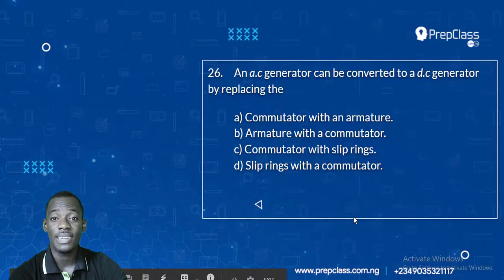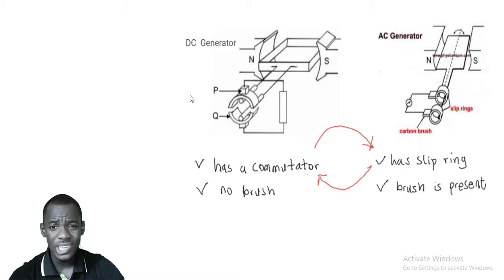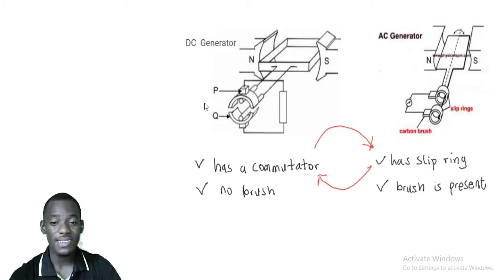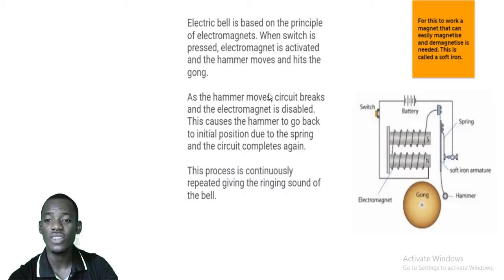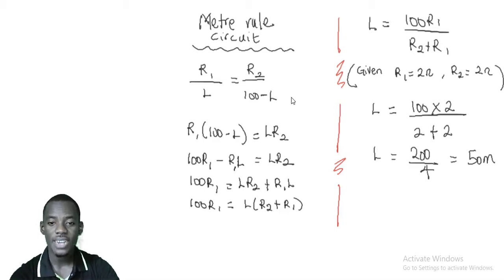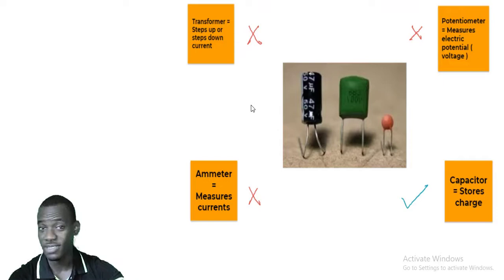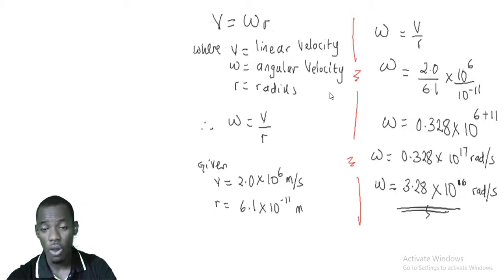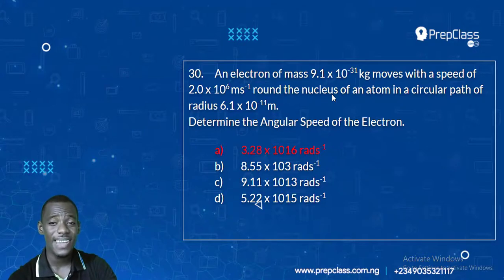BLAST WAEC with an A1 in Physics. Q26 - Q30 WAEC Past questions on Physics COMPLETELY SOLVED!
Hello students you are welcome to Prepclass tutors. My name is Mr. Damilola and I am your tutor on Physics. Today on physics, we are going to be exploring WAEC past questions on Physics for the year 2019. But before we proceed, I want you all to try as much as possible to subscribe to our YouTube channel and you will b getting more interesting videos from us from time to time. Also try to hit our like button and comment on our comment section box, because Prepclass will be very much interested in hearing from you. So today, we will be looking at Questions 26 to 30 (Objective questions) of WAEC Physics past questions for the year 2019.